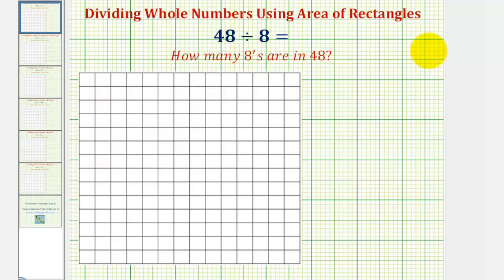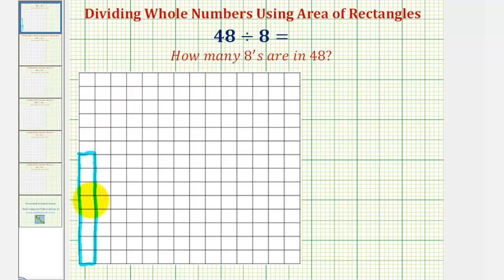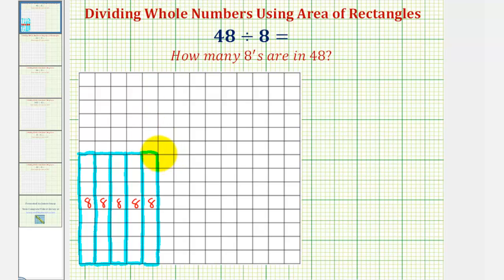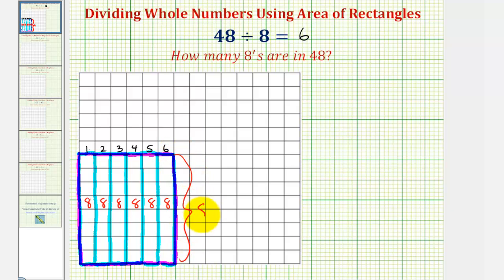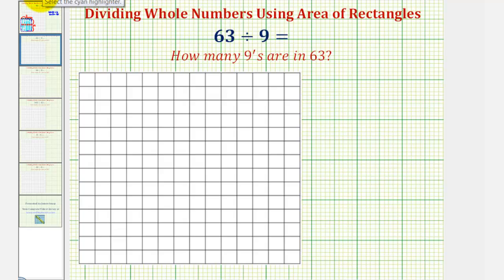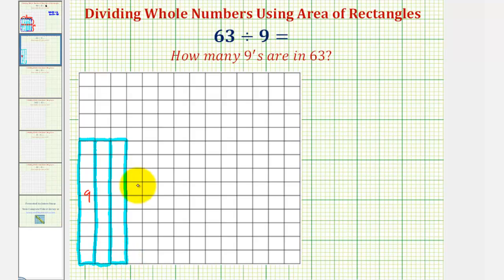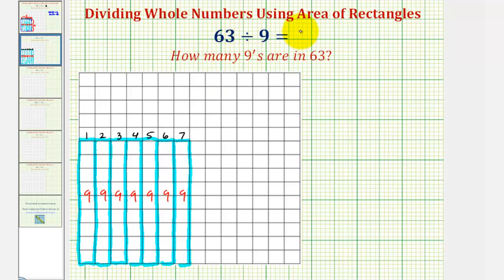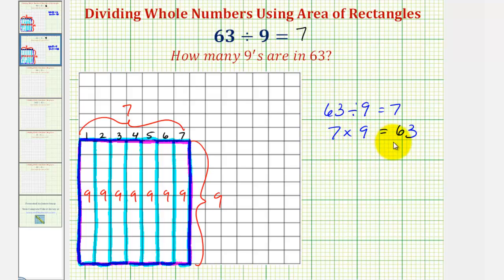Division of Whole Numbers using Area (No Remainder)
This video explains how area can be used to model division of whole numbers involving zero.